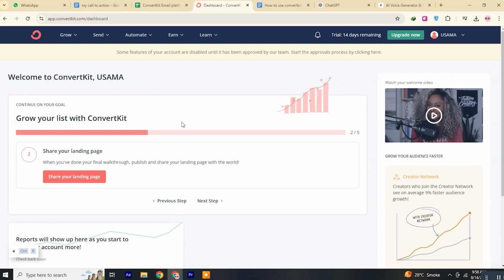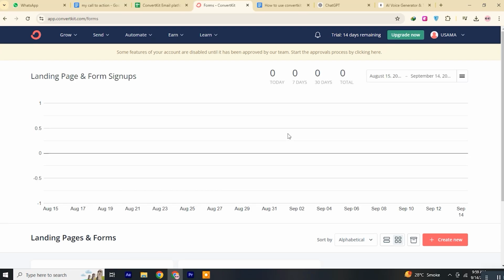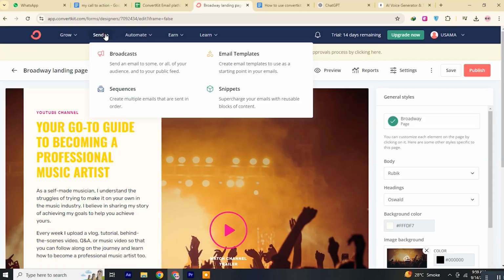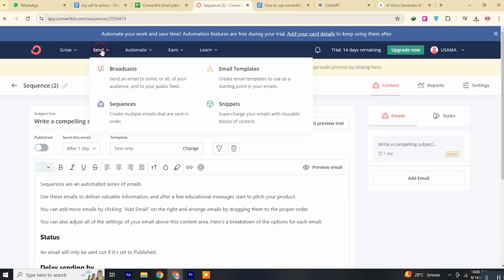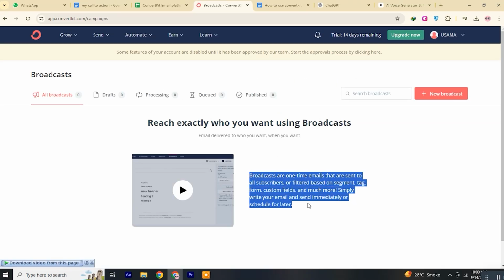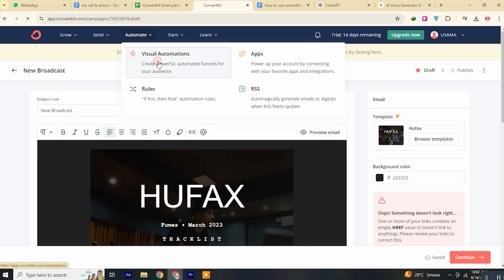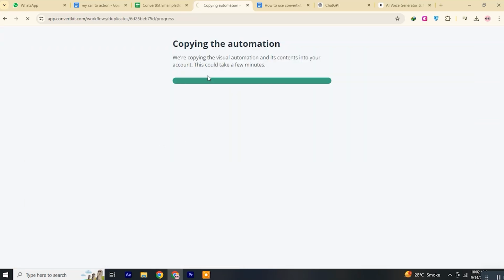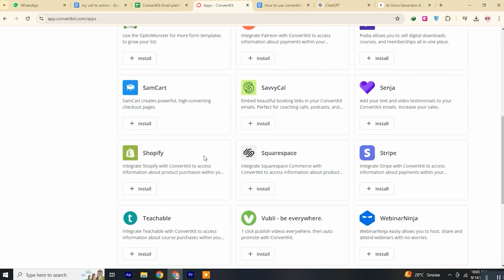ConvertKit Tutorial for Beginners (Step By Step)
ConvertKit Tutorial for Beginners

In this tutorial, I'll guide you through a step-by-step process on how to use ConvertKit for beginners. Whether you're creating forms, automated email sequences, or one-time broadcasts, you'll learn the essentials to effectively grow your email list.

Getting Started with ConvertKit
Building Your Email List with ConvertKit